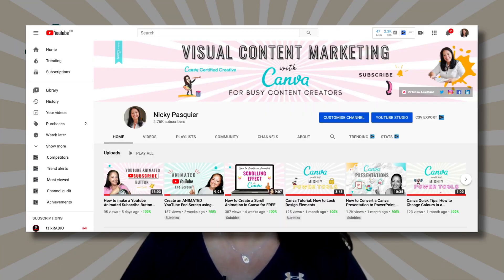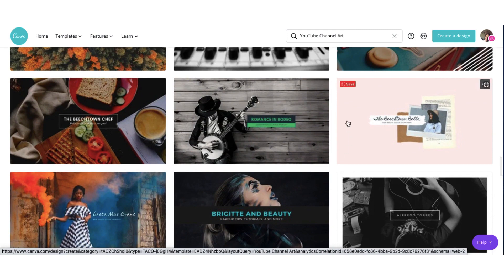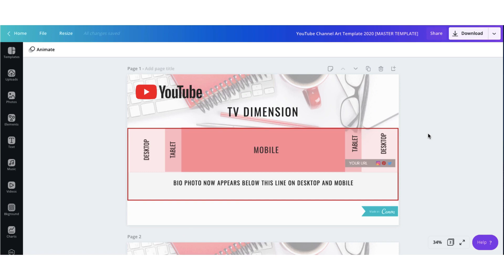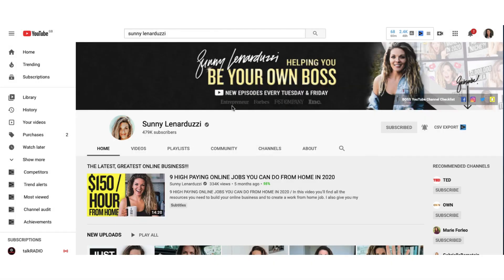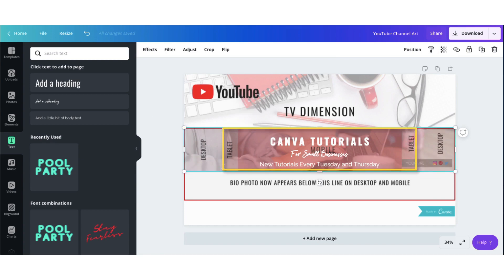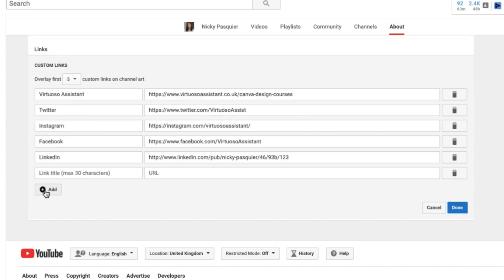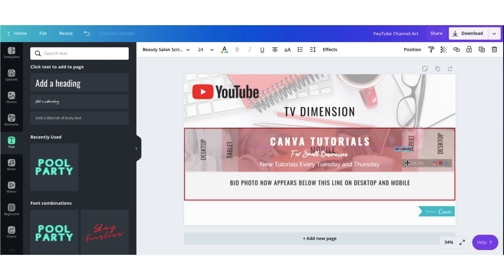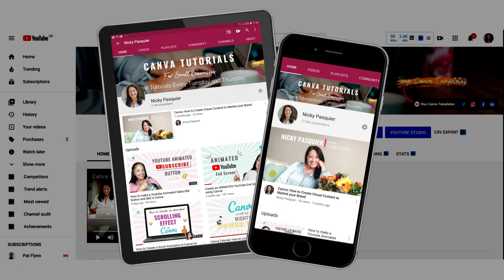How to make a YOUTUBE BANNER on CANVA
How to make a YouTube Banner on Canva Canva 🎨 // By the end of this tutorial you'll have learnt exactly how to design your own unique YouTube banner, including your own business branding, on Canva.

A YouTube banner is probably the most difficult template to perfect because you need to organise all the elements for desktop, tablet and mobile device.  So in this tutorial you'll learn how to -

✅  upload your Canva YouTube channel art to your YouTube channel

✅  add links to your social media platforms

✅  add that all-important link to your website, your landing or sales page to generate *more leads and sales* ✨!

RESOURCES

🎨  SORRY TEMPLATE IS NO LONGER AVAILABLE